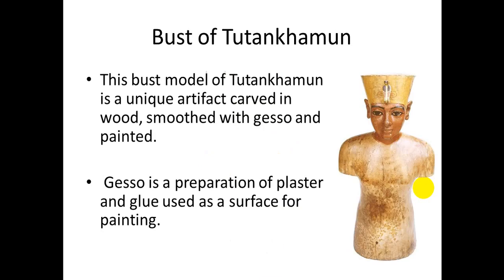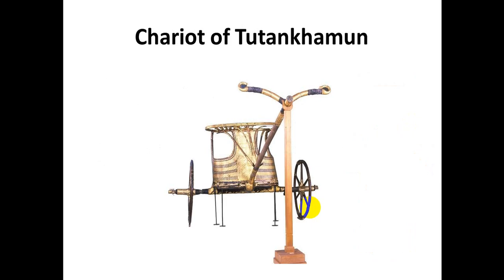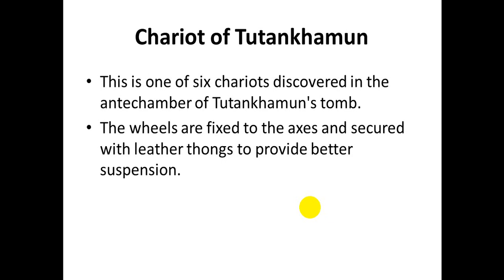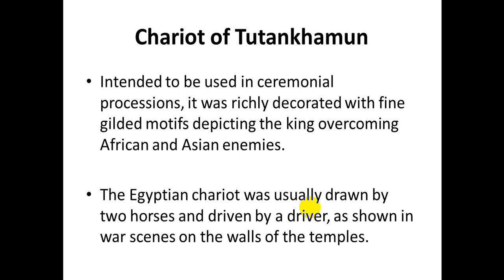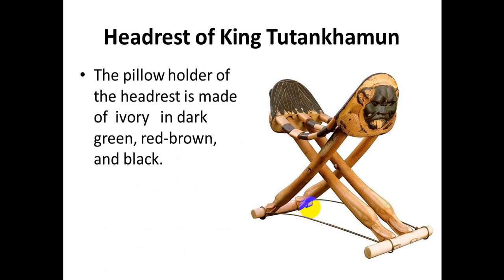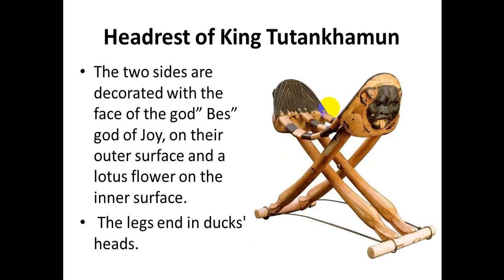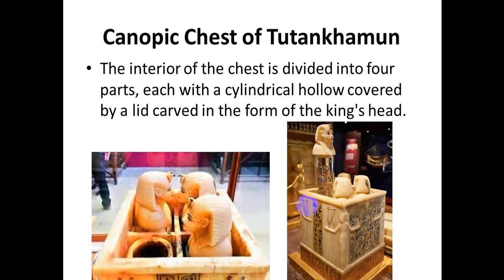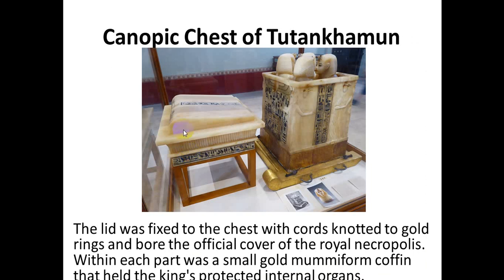تطبيقي ثالثة 2